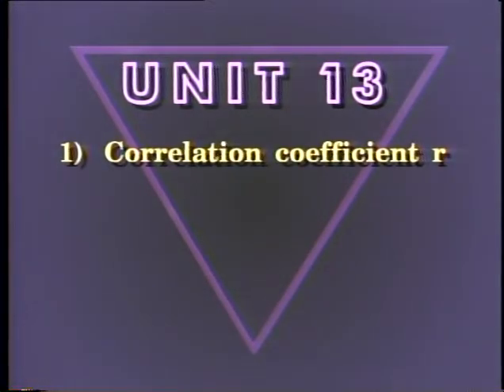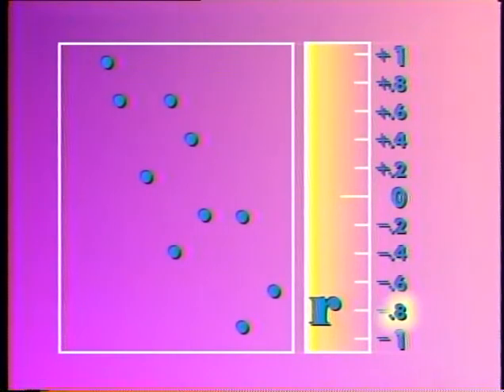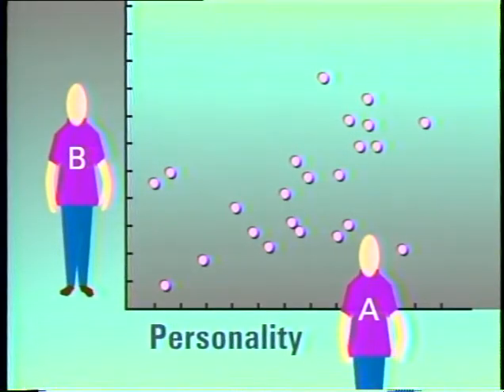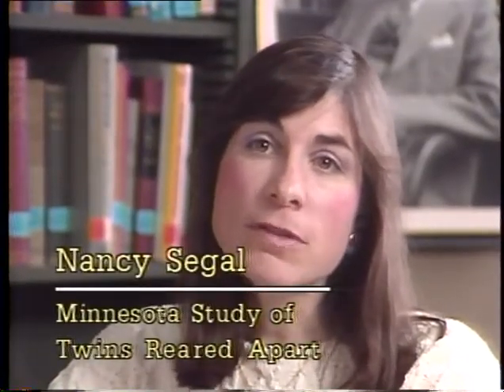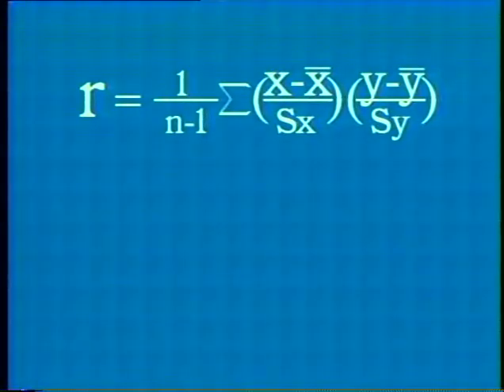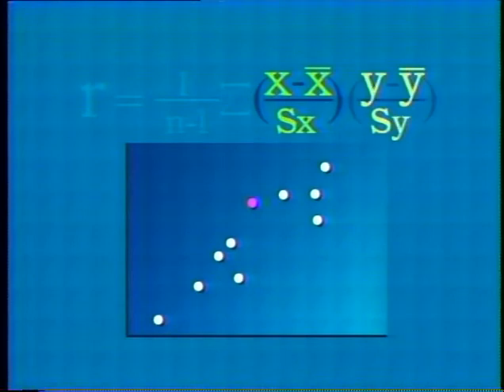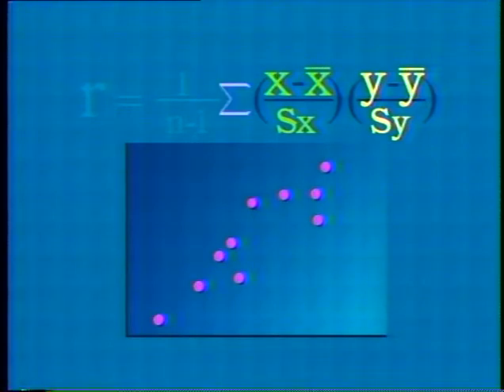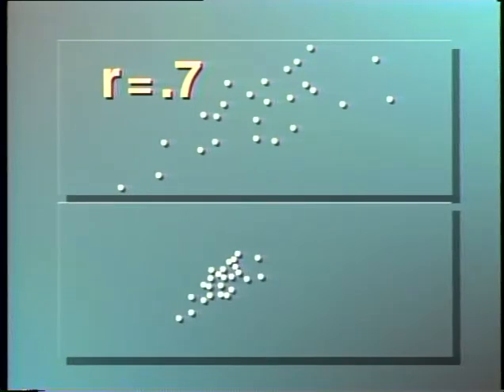DTD VIDEO 13 of 21 - Correlation